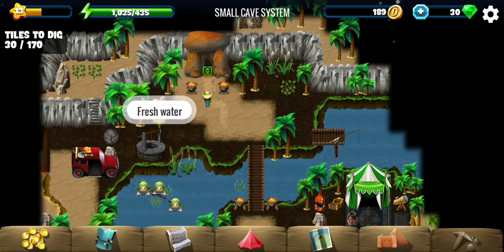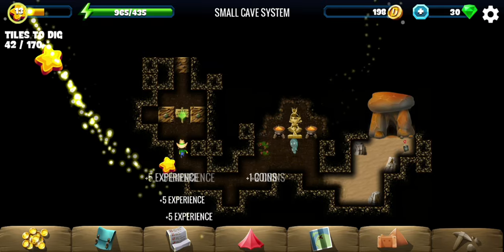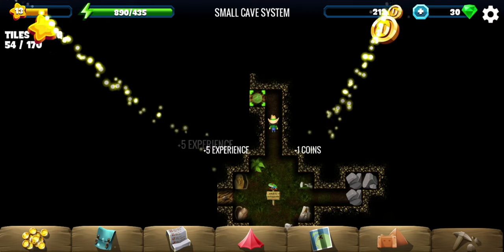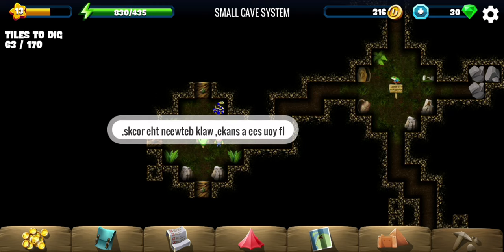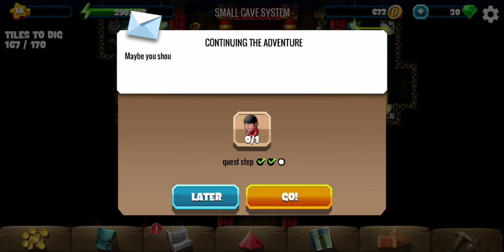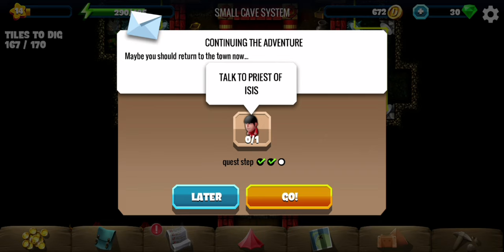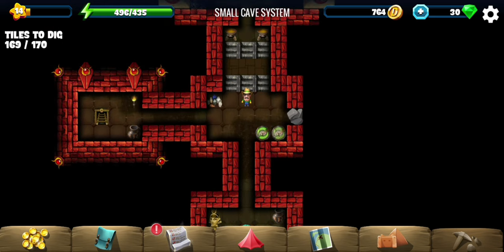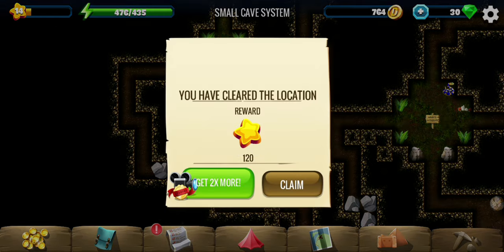Small Cave System - #1 Isis - Diggy's Adventure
Small Cave System is the 1st location in the Isis questline of Egypt region in Diggy's Adventure.
In small cave system, we have to start collecting the plate pieces of the next Egypt god, Isis. One of them is hidden here, but to find the way through the small cave system, diggy must find out the meaning of the inscriptions. Finally there's a mirror puzzle and using the mirrors hidden behind walls, we hit the receiver and open the gate to the plate piece.

Timestamps:
0:00 - Get to the cave.
0:57 - Bring water to the camel.
2:03 - Solve the inscriptions to find way through the cave system.
5:50 - Hit the receiver with yellow light to reach plate piece.
6:53 - Collect the plate piece.
7:10 - Finding missing tiles.
8:18 - Talk to priest of Isis, quest complete.